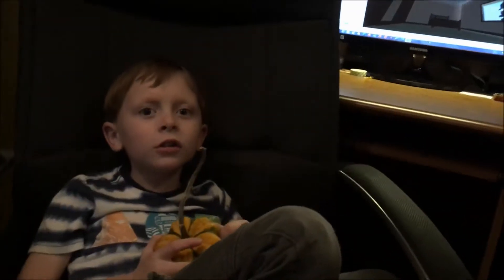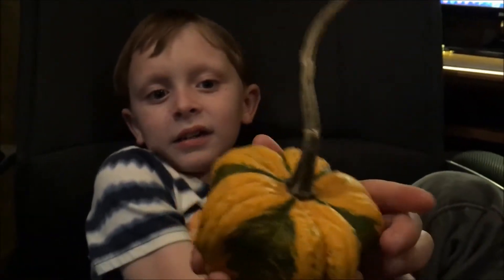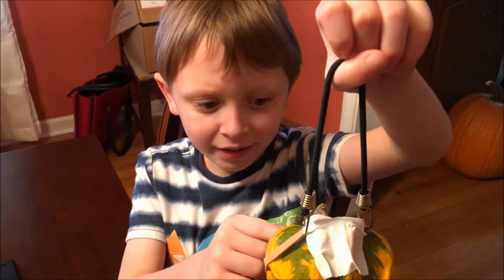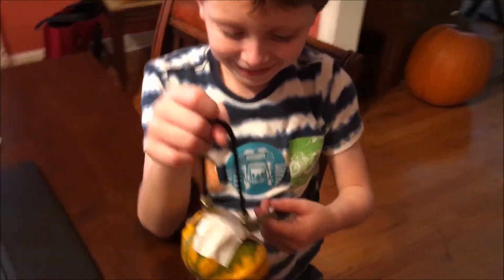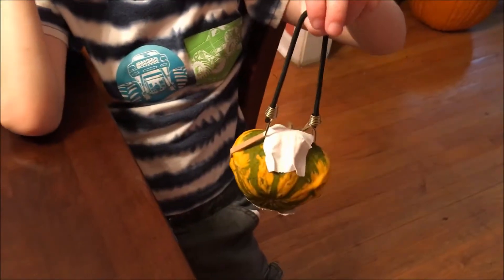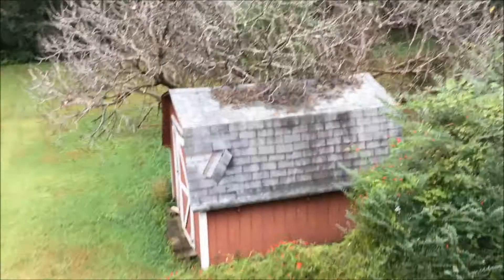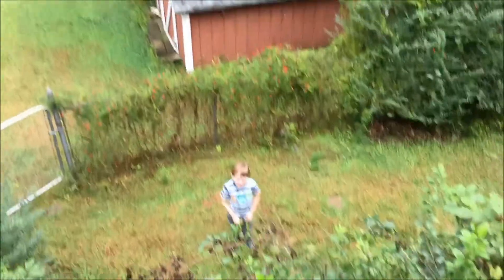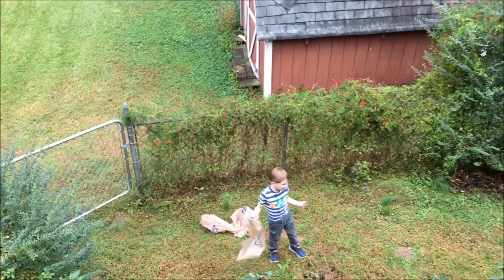Chuck's World - Pumpkin Parachute!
This is Chuck's STEM project to see what would make a good pumpkin parachute, and how well would it work?  It's actually a "mini-pumpkin", but you get the idea.